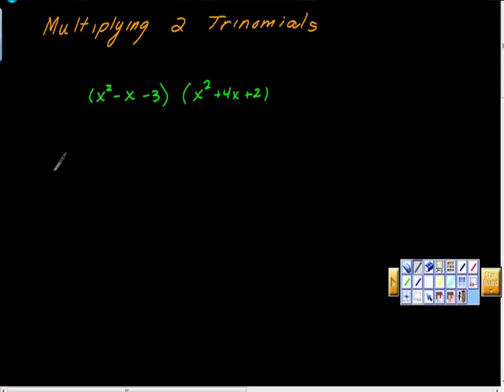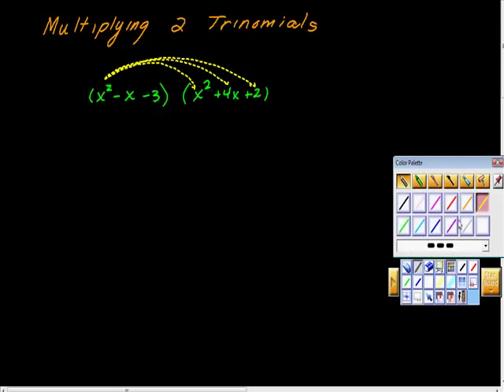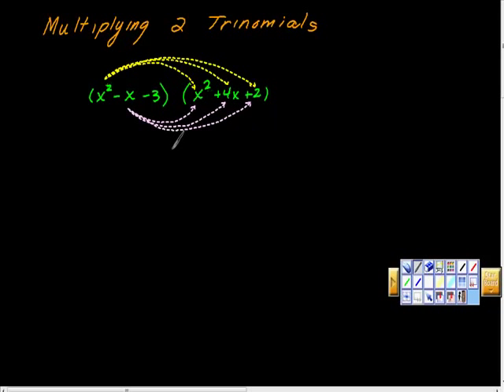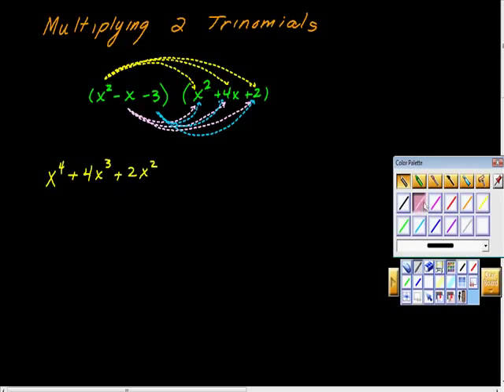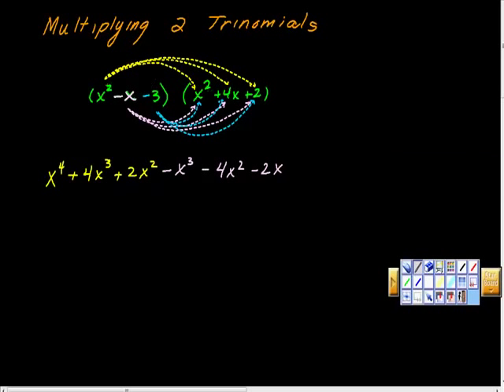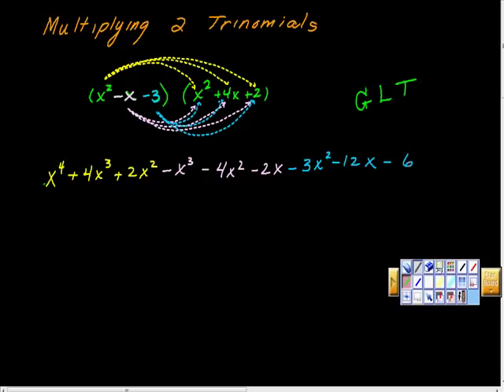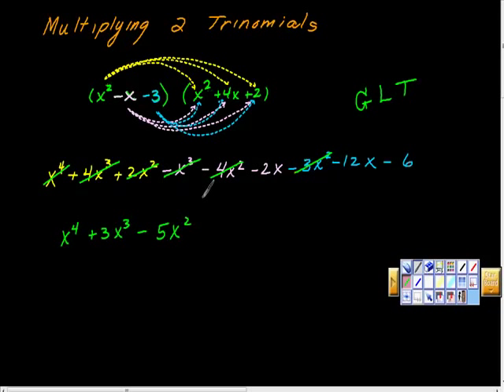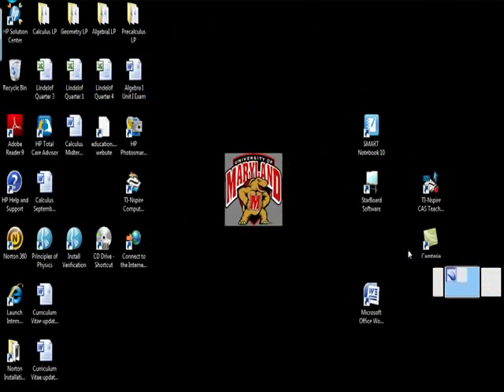Trinomial Multiplication (algebra II)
Step by step directions on how to multiply one trinomials times another.  This video really covers the process completely.